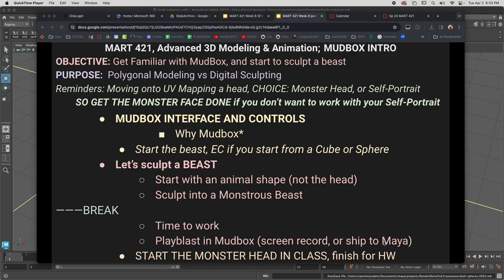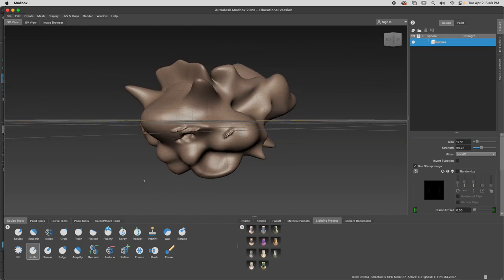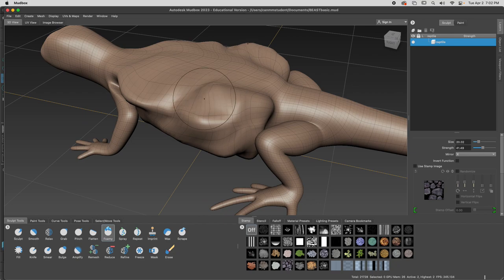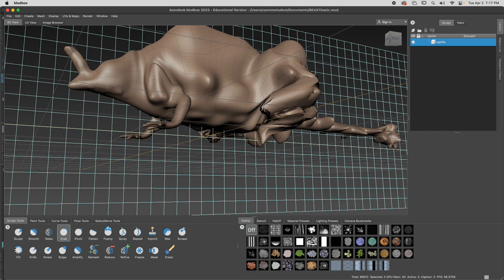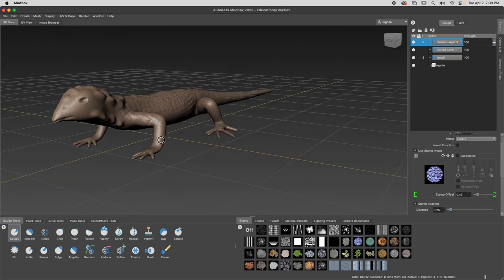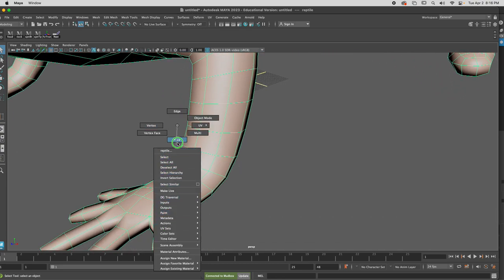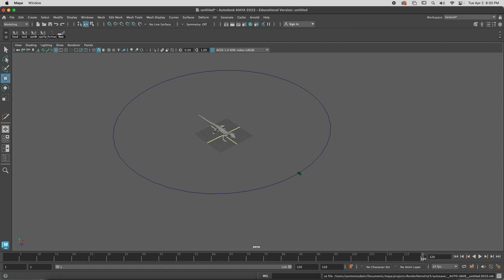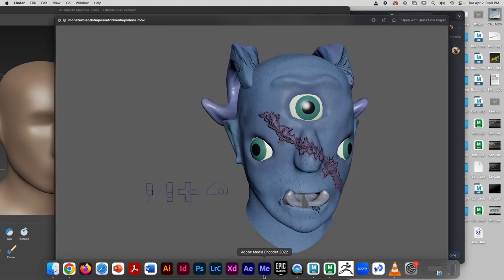Mudbox Review; Class Lecture LONG, Advanced Animation